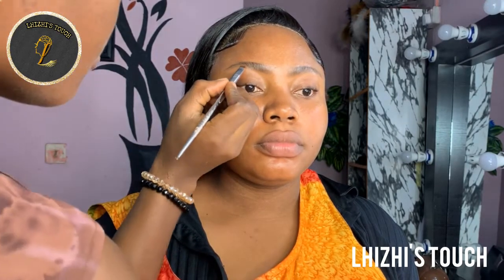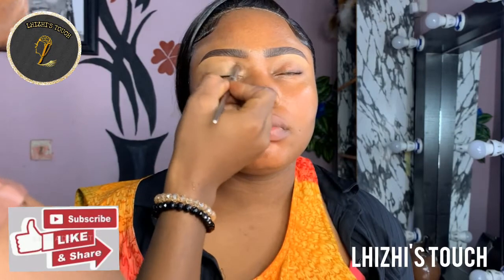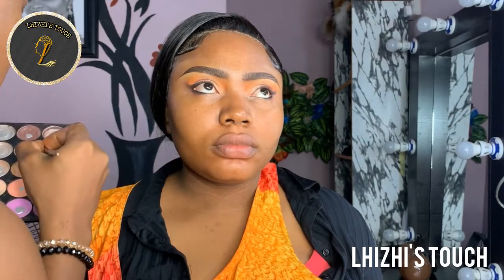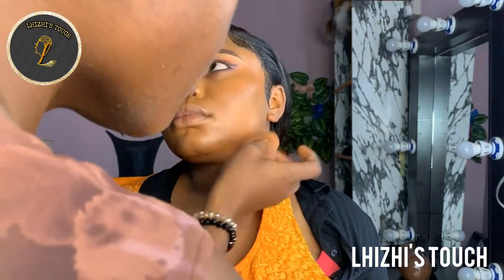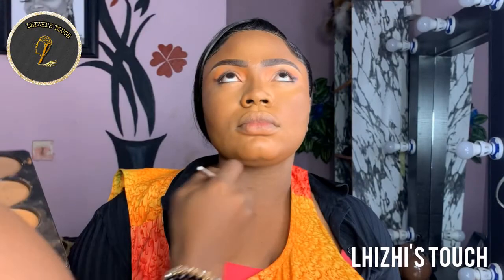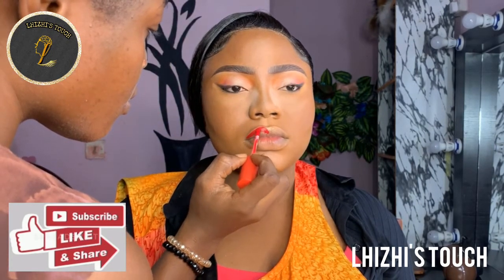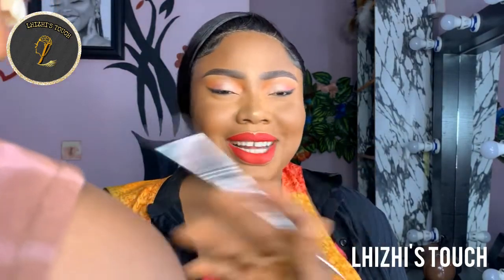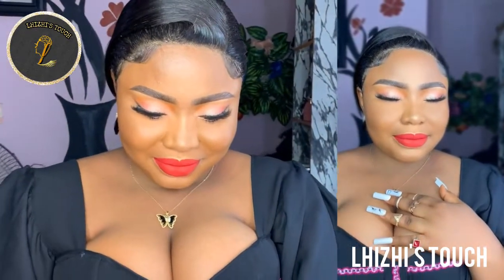BIRTHDAY GLAM🤗🤗🔥🥰 STAY MATTE ALL DAY,HOW TO APPLY MAKEUP FOR BEGINNERS😨🥰🔥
Link to my previous videos would be dropped below 👇: